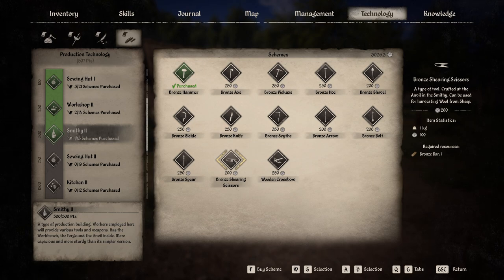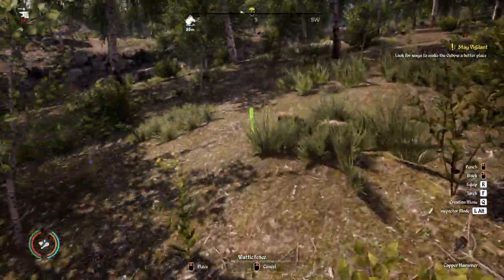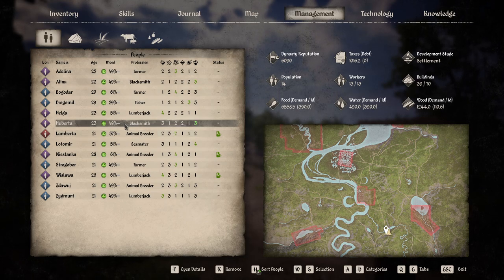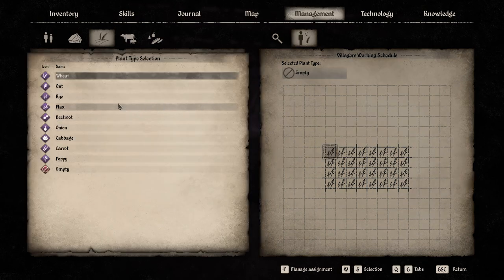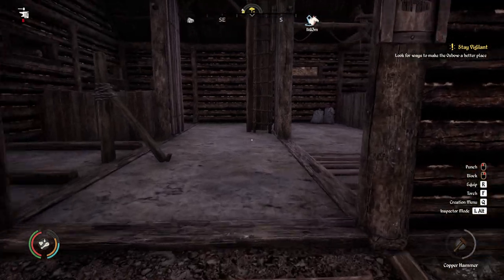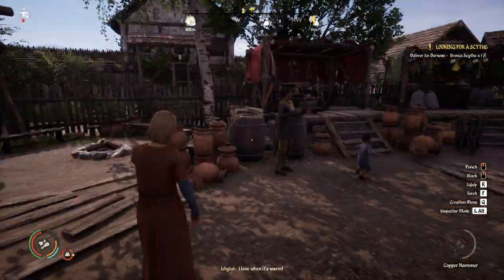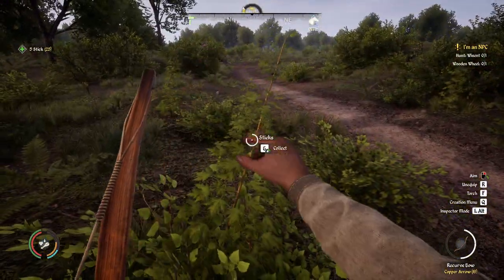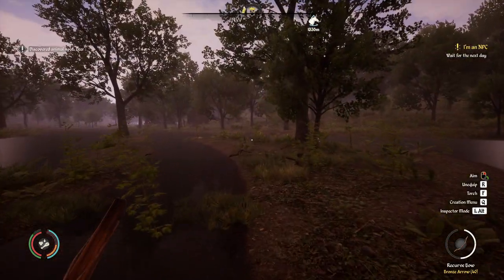Medieval Dynasty Let's Play | New Oxbow Region - Episode 27: Keen vs. Wisent...FIGHT!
Summer time in the village and more building to go. I have big plans for the area and some things that may or may not work... The village industrial area is forming and coming along. Having the level 2 smithy is great and a nice upgrade. The bronze arrows will be a lifesaver later in the day...

Questing takes us all over the place with our trust "steed" who needs a name. Saddlebags fits... Not sure, but it is great to have the extra...speed...kinda... and carry capacity. We need more villagers with survival skills for the Herbalist hut and I do not have the luck getting them! In the process we get a self-aware NPC who sends us on a hilarious questline. I love the humor the devs put into this game! Part of this quest happens to make us confront our nemesis, the Wisent. Let the battle begin!

Chapters:
0:00 Intro and planning overview
8:50 Planning and building
22:26 To town, trust steed!
34:00 Trying to find villagers
39:00 Looking for Wisent